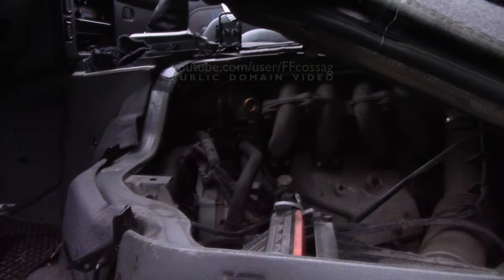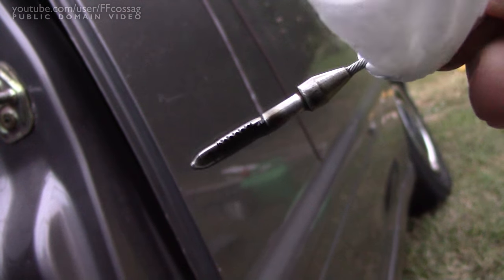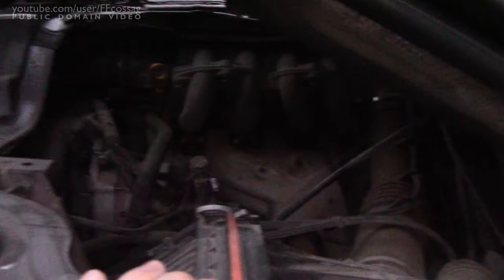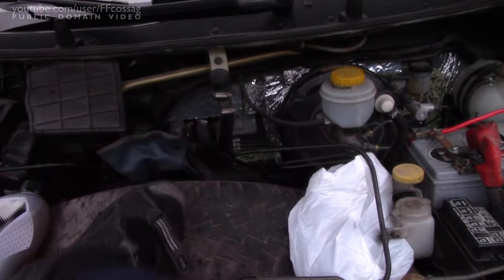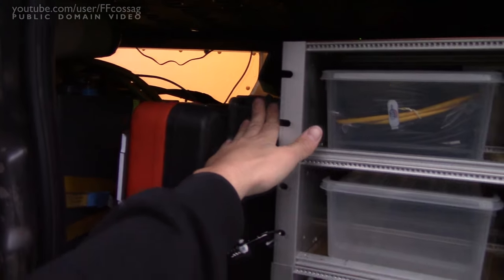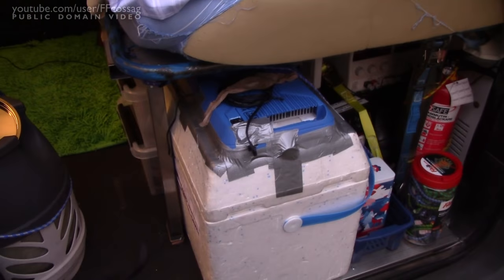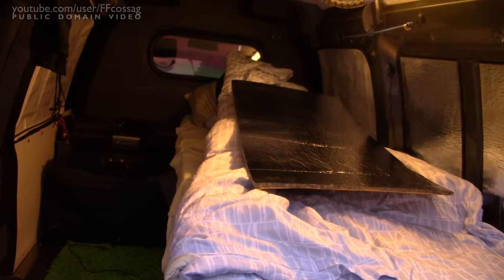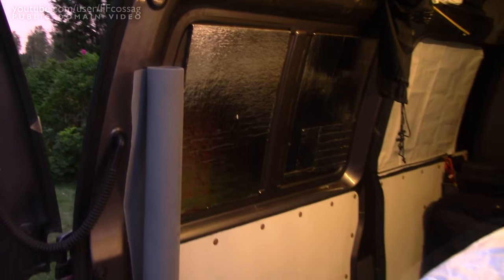Van camper! Pre-flight checks & van tour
Tour of my camper van conversion before it hits the road. There are probably lessons to be learned and improvements to be made along the way, but I'm pretty happy with this as a starting point.

The interior is very basic, as the idea is that it's supposed to be relatively quick to empty this out and use it as a work van during the winter. Nothing is bolted down, only strapped. Sadly, this prevents useful cupboards, etc. to be installed easily.

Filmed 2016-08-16